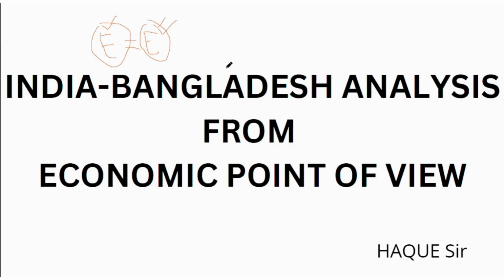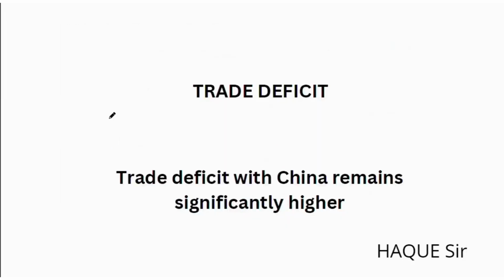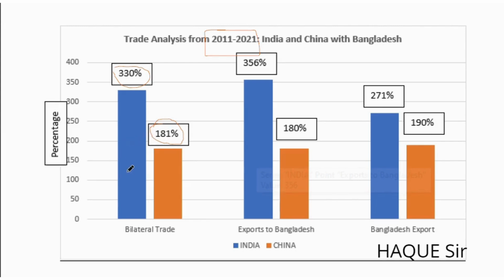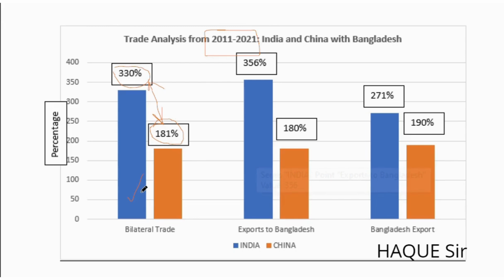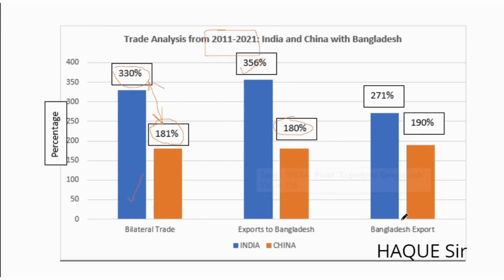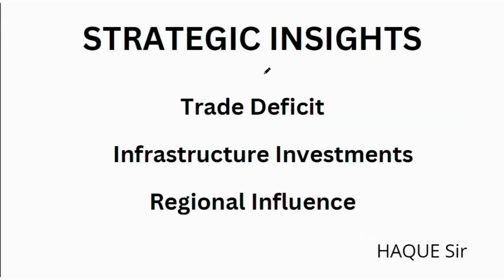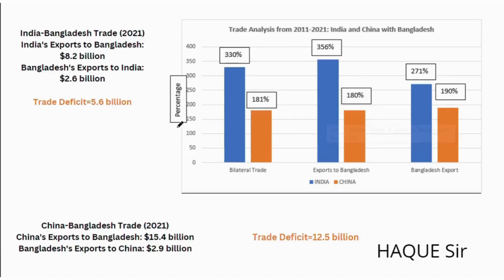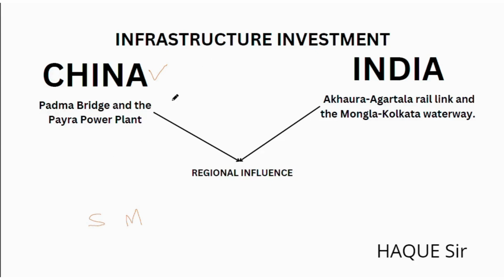India-Bangladesh economic relation vis-a-vis China by Haque Sir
Here are the exact sources for each data point:

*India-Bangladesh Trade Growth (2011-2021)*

- Bilateral trade increased from $2.5 billion to $10.8 billion (330% growth)
    - Source: Ministry of Commerce and Industry, Government of India - "India's Trade with Bangladesh" report (2021)
- India's exports to Bangladesh grew from $1.8 billion to $8.2 billion (356% growth)
    - Source: Reserve Bank of India - "India's Export-Import Data Bank" (2021)
- Bangladesh's exports to India grew from $0.7 billion to $2.6 billion (271% growth)
    - Source: Bangladesh Bureau of Statistics - "Foreign Trade Statistics of Bangladesh" (2021)

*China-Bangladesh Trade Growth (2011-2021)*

- Bilateral trade increased from $6.5 billion to $18.3 billion (181% growth)
    - Source: National Bureau of Statistics of China - "China's Foreign Trade" report (2021)
- China's exports to Bangladesh grew from $5.5 billion to $15.4 billion (180% growth)
    - Source: General Administration of Customs of the People's Republic of China - "China's Export-Import Data" (2021)
- Bangladesh's exports to China grew from $1 billion to $2.9 billion (190% growth)

Please note that the sources may have slightly different figures due to variations in data collection and reporting methods.

SAFTA (South Asian Free Trade Area)
BBIN (Bangladesh, Bhutan, India, Nepal) Initiative
BCIM (Bangladesh, China, India, Myanmar)